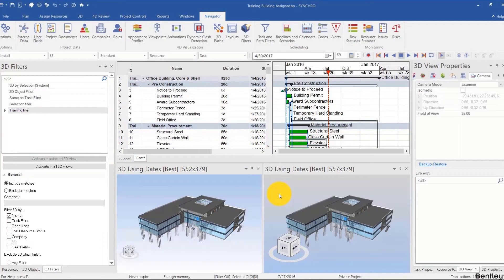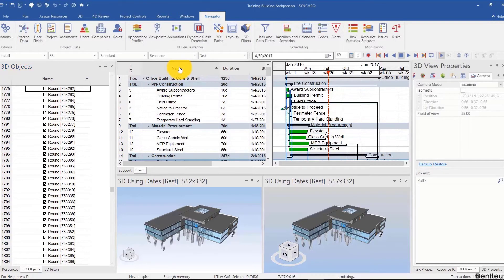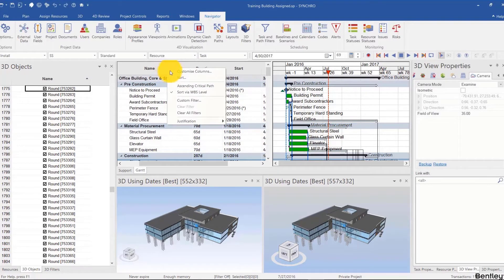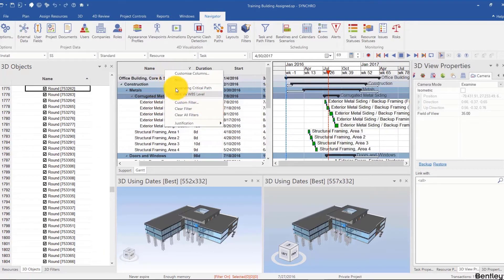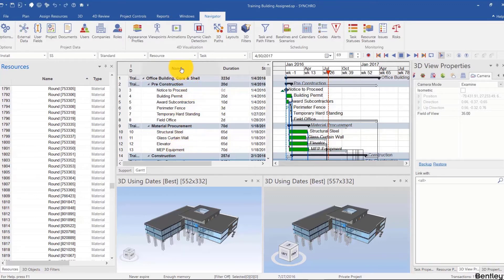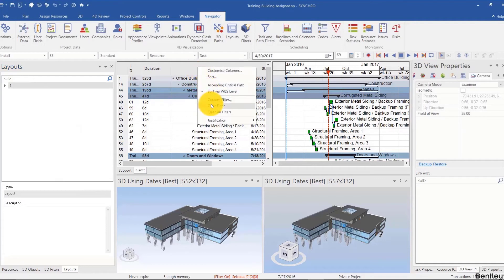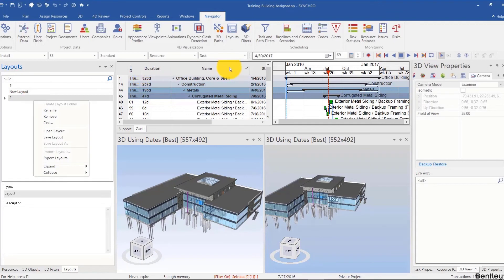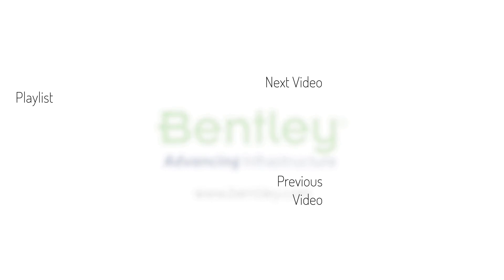SYNCHRO 4D: Tabular Filters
This video covers:
• How to use task list column headers to create custom filters to display subset of tasks.